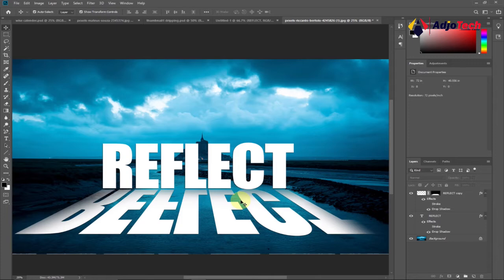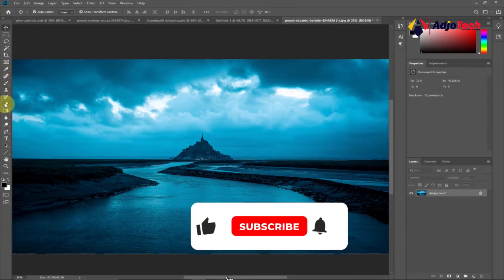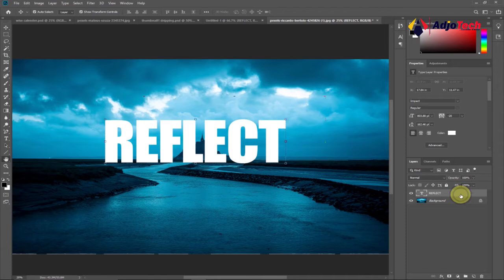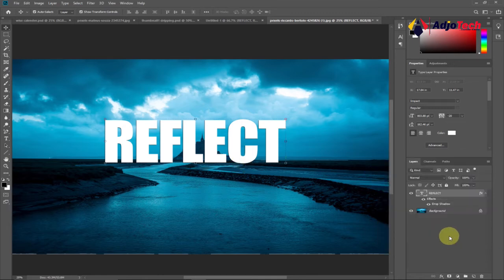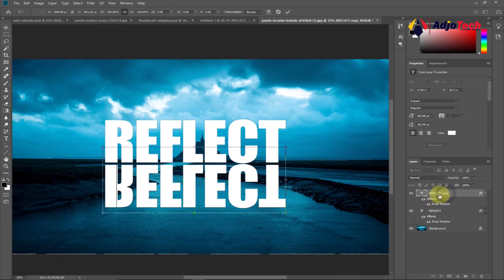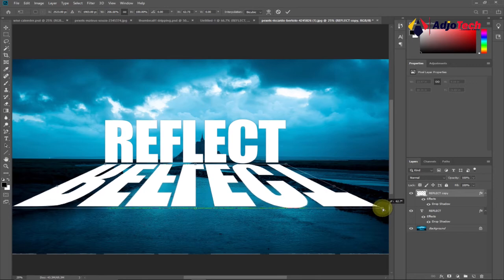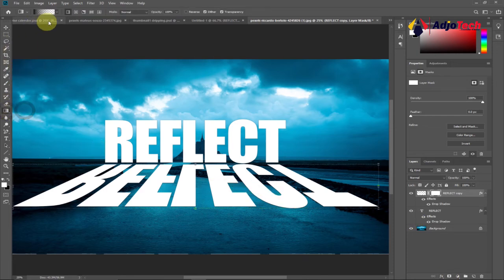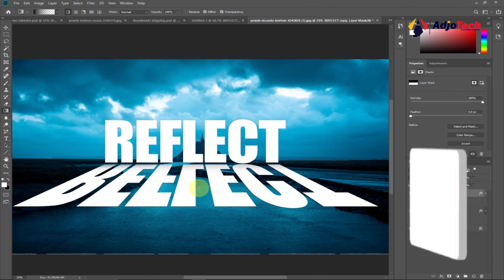Master Text Reflection in Photoshop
In this tutorial, I will be walking you through how to Master Text Reflection in Photoshop.